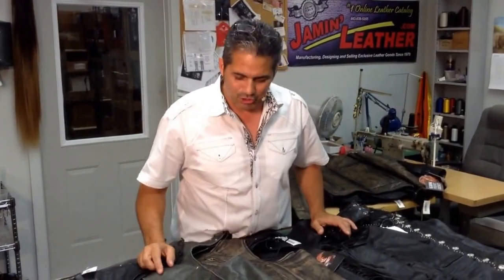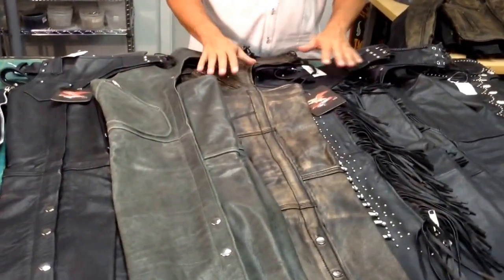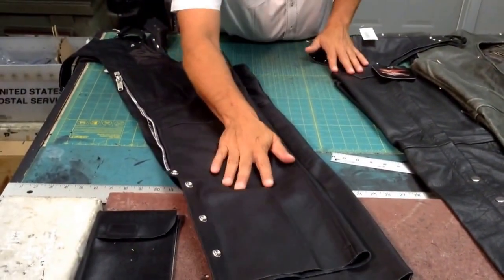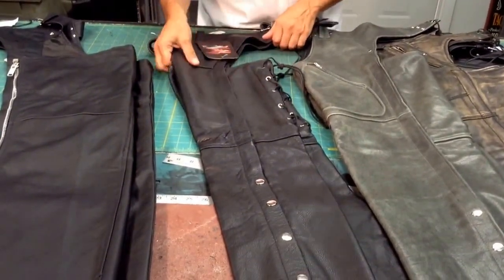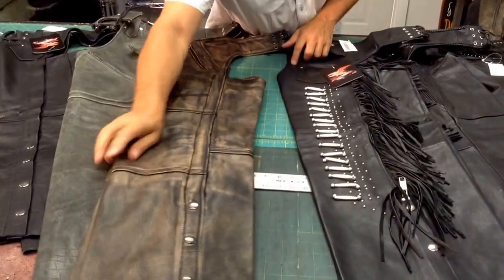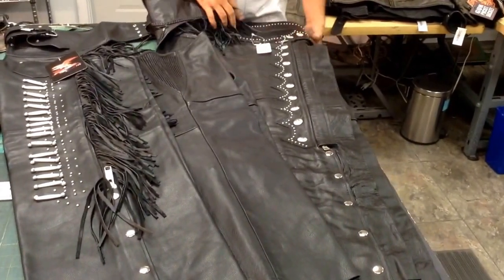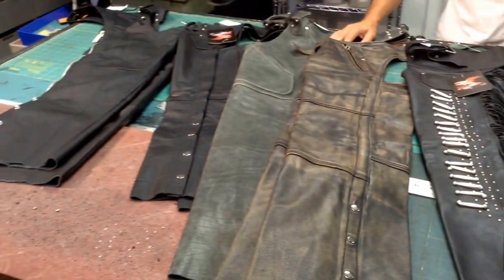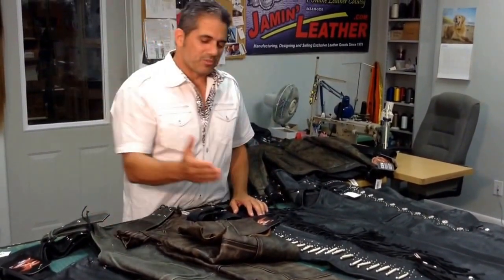Leather CHAPS FEATURES by Jamin Leather®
Jamin' Jamie from Jamin Leather® shows us the various features to look for when shopping for a pair of leather chaps. From removable lining, to pants pockets, to lace up thighs, and many many more.